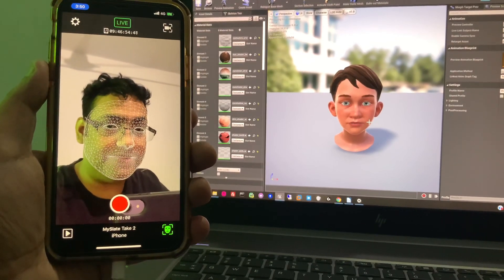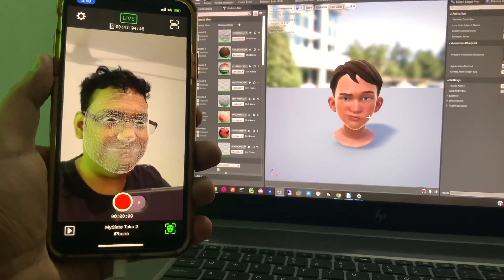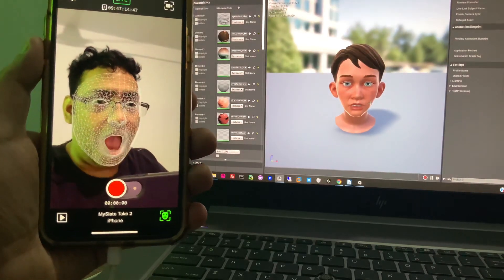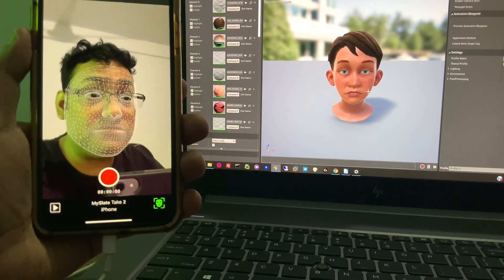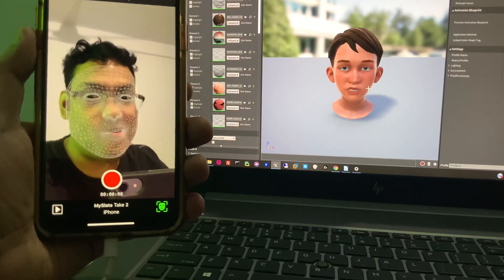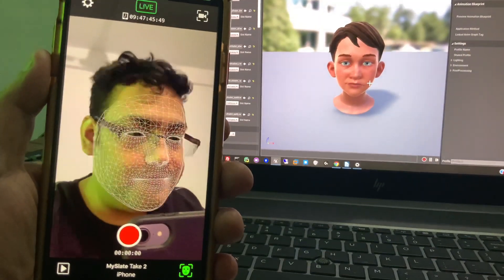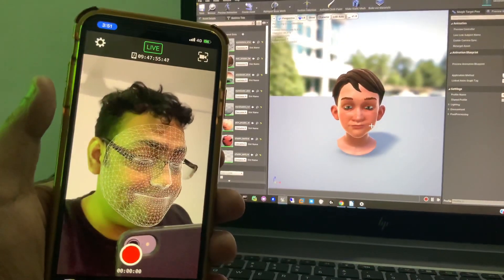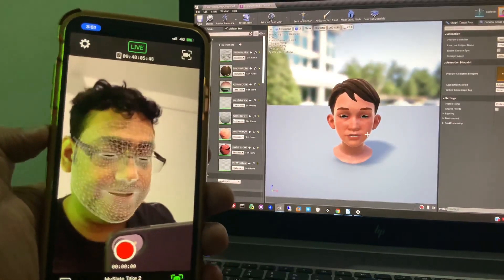Real-Time Facial Animation with Live Link Face iOS App on iPhone XS Max and Unreal Engine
In this captivating video, we delve into the realm of real-time facial animation using the Live Link Face iOS app on the iPhone XS Max, seamlessly integrated with Unreal Engine 4.25. Join us as we explore the powerful combination of these technologies and unlock the potential for creating lifelike and expressive characters.

The Live Link Face iOS app, combined with the cutting-edge capabilities of the iPhone XS Max, brings facial animation to a whole new level. In this video, we guide you through the setup process, demonstrating how to connect the Live Link Face app to Unreal Engine 4.25, enabling real-time facial capture and animation.

Discover how to harness the power of Live Link Face and Unreal Engine to drive facial animations directly from your iPhone XS Max, empowering you to infuse your virtual characters with incredible precision and realism. We'll explore the intuitive interface of the Live Link Face app, allowing you to capture and transmit facial expressions in real-time for immediate visualization in Unreal Engine.

Whether you're a game developer, animator, or VFX artist, this video provides invaluable insights and practical guidance on leveraging the Live Link Face iOS app and Unreal Engine to create captivating and immersive experiences.

Timestamps:
0:00 Introduction
1:25 Exploring Live Link Face iOS App on iPhone XS Max
3:10 Connecting Live Link Face to Unreal Engine 4.25
5:25 Real-Time Facial Capture and Animation
7:40 Infusing Characters with Precision and Realism
9:55 Creating Captivating and Immersive Experiences
11:55 Subscribe for more VFX insights and tutorials